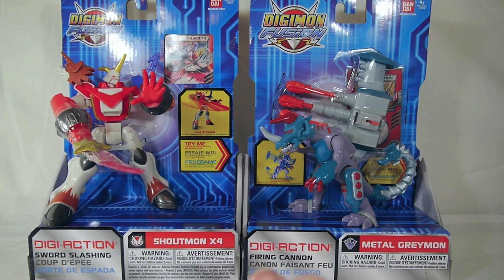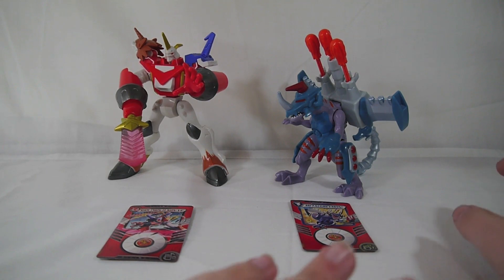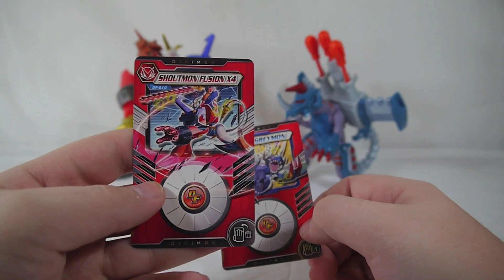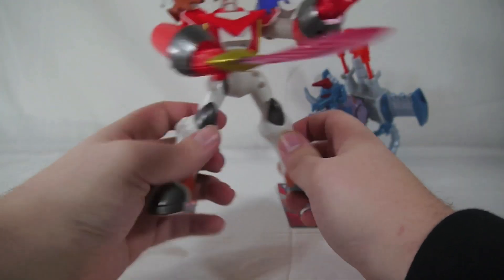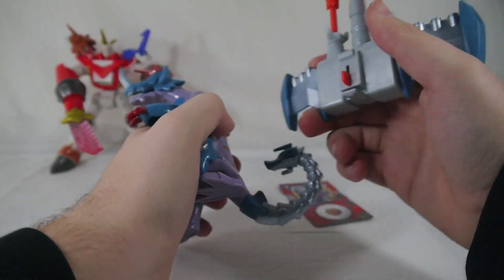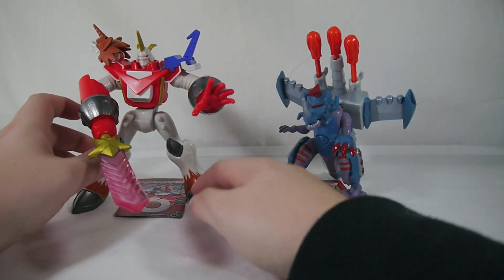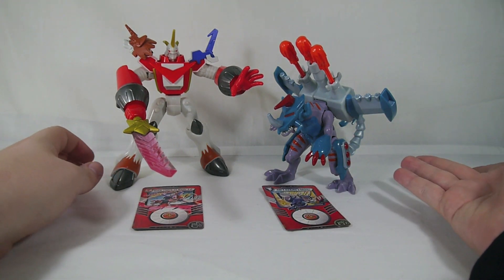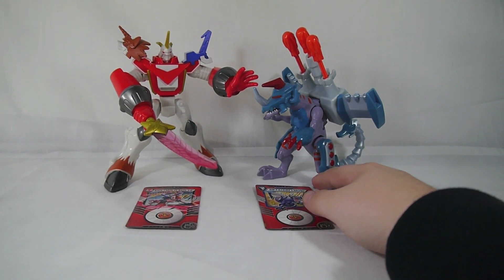Review: Digi-Action - Shoutmon X4 &amp; Metal Greymon (Digimon Fusion)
Digi-Action Series 1 - Shoutmon X4 & Metal Greymon
$14.99 each (bought from Target)
As I mentioned in previous reviews, the Digi-Action series is a series of gimmick figures for Digimon Fusion that are similar in style to the 6" Power Rangers toys that feature action gimmicks. Digimon Fusion brings us the first two in the series with Shoutmon X4 and Metal Greymon, each retailing for $14.99 at my local Target. Shoutmon X4 features a slash gimmick. When you tilt the tab on his back, he'll swing back, his hand and sword will light up, then watch him slash. Metal Greymon features a gimmick where when you press down on his body, he'll chomp down. Press even further and he'll launch the three missiles on his back. Each figure features a little movement in the arms, but outside of the gimmick, that's about it. Honestly, these look really nice on display, and if you're looking for a cool looking representation of the characters, these are the best way to go thus far, as they're far more screen accurate than the Digi-Fusion figures. However, for $14.99, I expect a little bit more, so I can't really recommend them at the retail price Target is selling them for. Despite that, I do think they're neat figures, and if you're a fan of the character(s) they're worth adding to your collection.